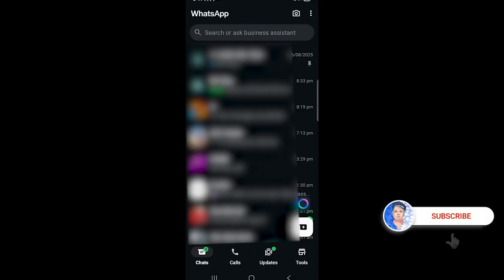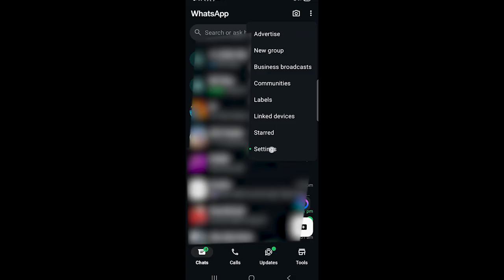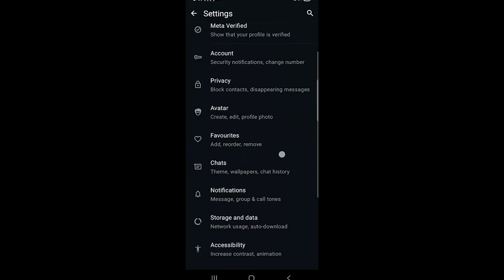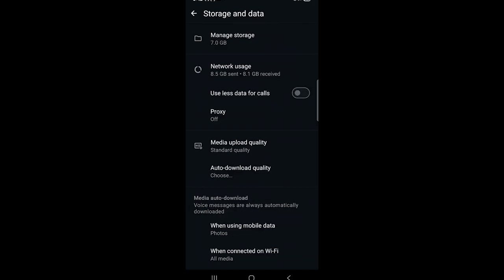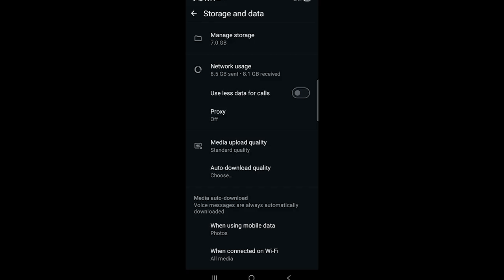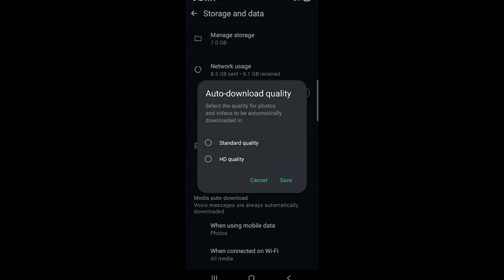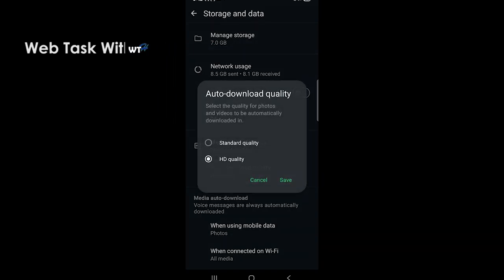How to Set Auto Download Quality for Videos & Photos for WhatsApp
Set auto-download quality for photos and videos to be automatically downloaded in for whatsapp chat. In WhatsApp tutorial for beginners you will learn how to set Auto Download Quality for Photos & Videos to standard quality or HD quality according to your requirement for whatsapp chats. So you can download image or video from user chat in low quality or high quality. Low quality photo or video can be download faster and higher quality can be downloaded slow and take time.